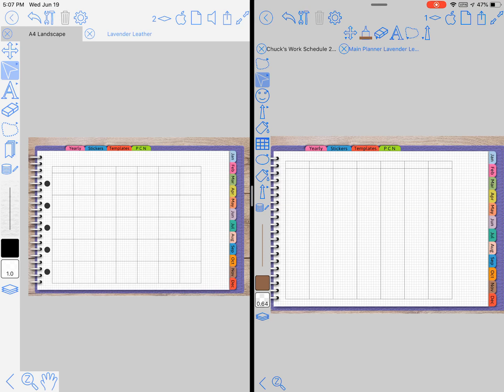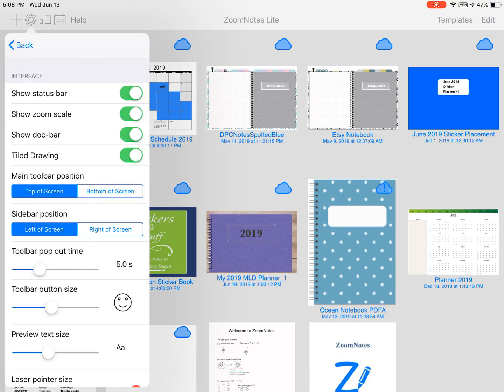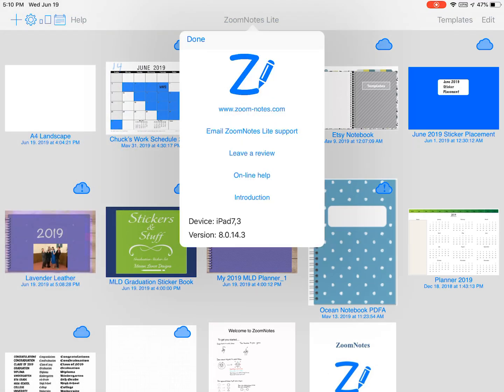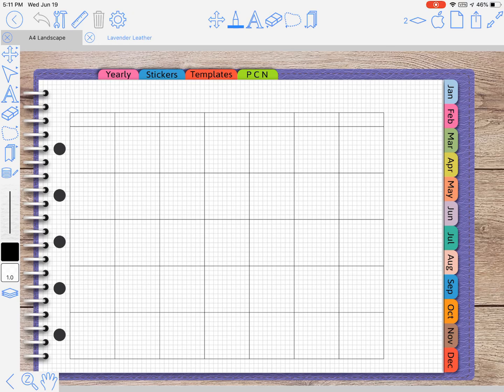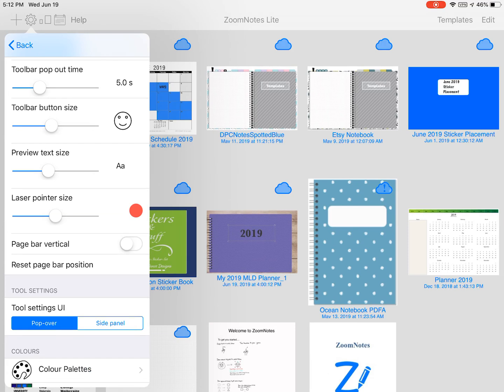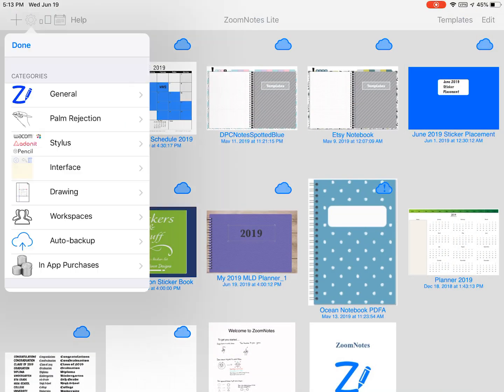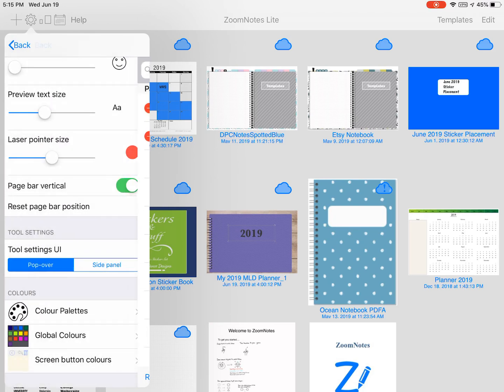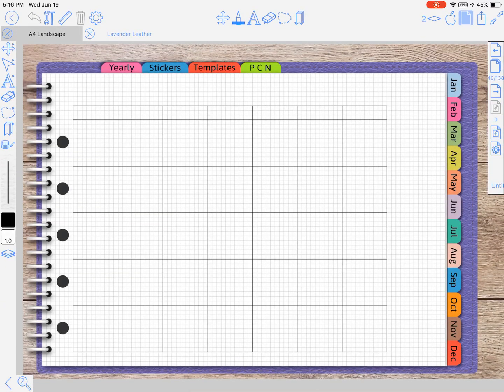ZoomNotes - How I Set up My Tool Bar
This is a video showing how I set up my toolbar. The setting can be overwhelming and confusing, but once you learn them you can completely customize this app to exactly how you want it! If I’ve left you confused please ask me and I will explain it differently or better. 😉

Etsy Store